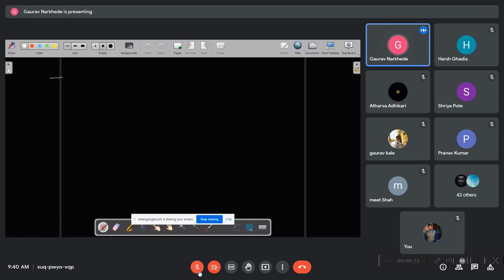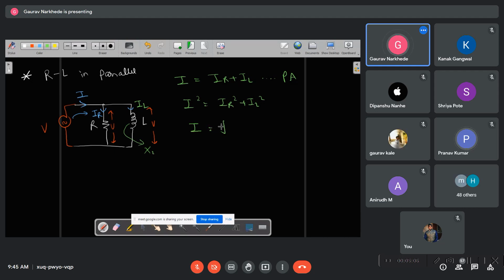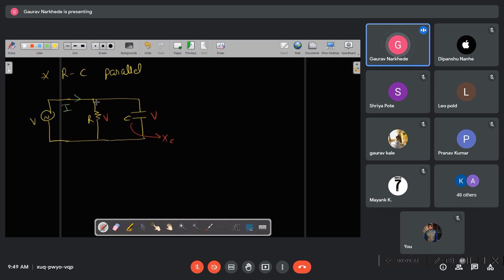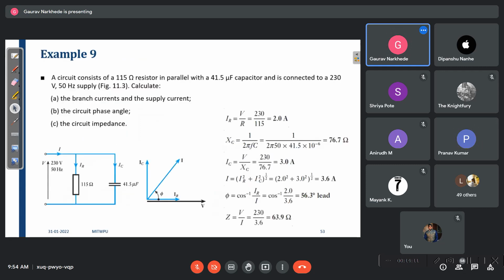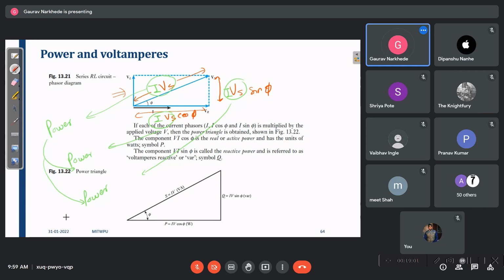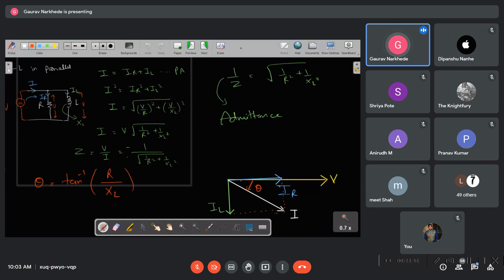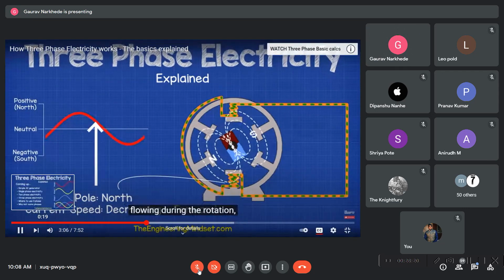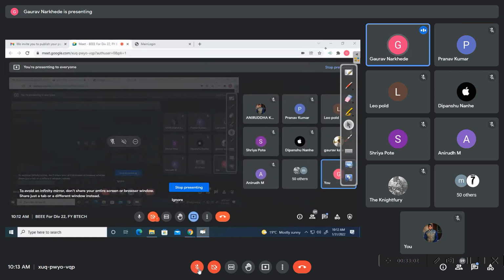BEEE lec jan 31